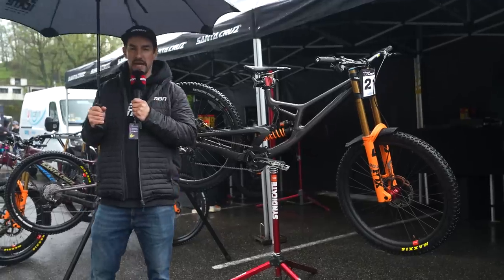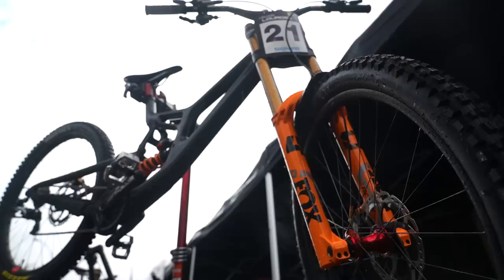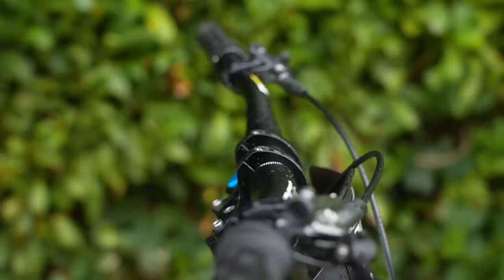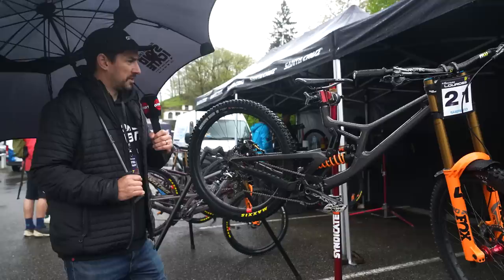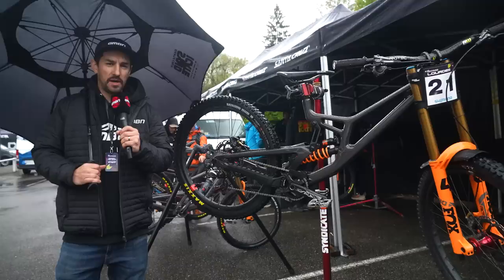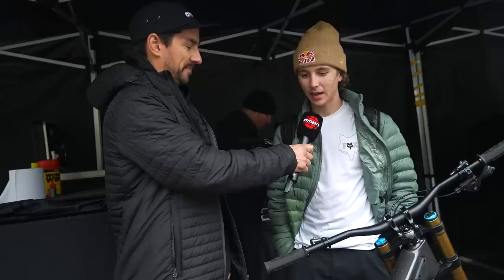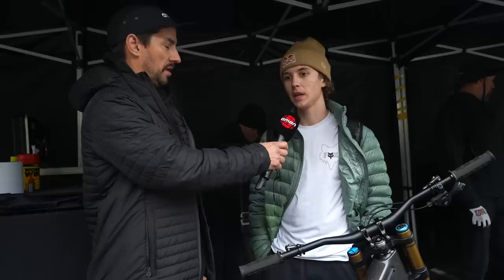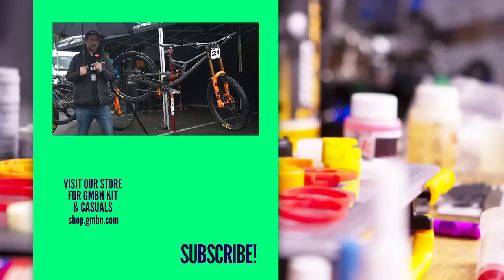Santa Cruz V10.8 DH Pro Bike Check | Jackson Goldstone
Jackson Goldstone is heading into his first season in the Elite ranks of Downhill after an electric couple of years battling it out in the Juniors and laying down times which would have him frequenting the Elite Top 10. With a new Santa Cruz V10 under him and the support of the Syndicate at his back, Jackson has already been claiming victories at races with stacked start lists across New Zealand and Australia all summer. Neil caught up with him at the Lourdes @uci_mtbworldseries Test event to find out about the new bike!

Rider Info: Having just moved up to Elites from the Junior ranks, Jackson has a fairly light frame and stands at roughly 5'10" tall, opting for a medium-sized frame. Mechanics state he used to be harsh on bike parts but has improved loads, smoothing his riding style.

Frame: Santa Cruz V10.8 (M) - Mixed wheel size (8th frame iteration of this model)
Fork: Fox 40 Factory - 71psi w/ 4 volume spacers
Shock: Fox DHX2 Factory - 475lbs Spring
Wheelset: Santa Cruz Reserve Carbon Wheelset on Chris King hubs
Rear Tyre: Maxxis Minion DHR II 27.5x2.4wt 3C DH Casing at 25psi
Front Tyre: Maxxis Assegai 29er Test Pilot Compound (Presumably DH Casing) at 23psi
Brakes: Shimano Saint M820 Calipers / Shimano XTR M9100 Levers
Rotors: Shimano Icetech Freeza Rotors 203mm f/r
Handlebar: Burgtec Ride Wide Alloy DH Bar - 30 Rise - 35mm Clamp - 785mm Width
Headset: Chris King
Stem: 45mm Burgtec Direct Mount Mk3 Stem - 35mm Clamp
Grips: ODI Elite Pro Lock-On Grips
Saddle: Burgtec The Cloud Mk2
Shifters: Shimano XTR M980 10spd Shifter
Rear Mech: Shimano Saint M820
Chainset: Shimano Saint M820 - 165mm cranks
Chain: Shimano Saint M820
Chain Guide: MRP SXg CS Chain Device
Cassette: Shimano Ultegra 10spd Cassette - We presume 12-23t
Pedals: Crankbrothers Mallet DH

Bike weight: We can't tell you that!

Finishing touches: Jackson runs the adjustable headset cups in the middle setting, giving a reach of 452mm. A small fender sits between the seat-stays to protect the shock from mud off of the rear wheel. Some stock-looking chain damping will help with noise and paintwork on the drive side chainstay and some sticky-backed velcro on the brake caliper helps to quieten any pad rattle that may happen. They may also help with mud collection around the pad springs on particularly horrible days, but the jury is out on that one!

Chronoshifting - Guustavv
Acai Bowl - Timothy Infinite
Em Baixo - Clara Mendes